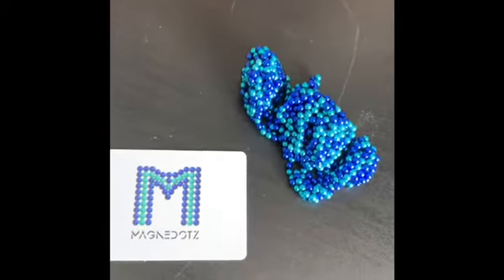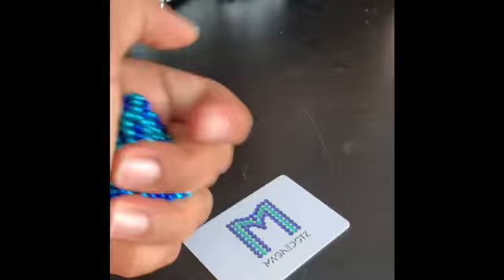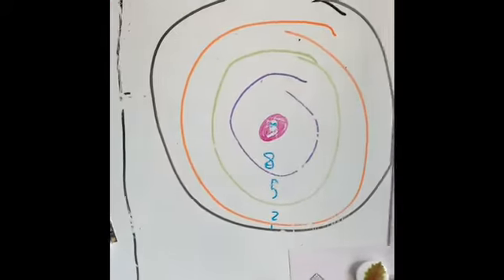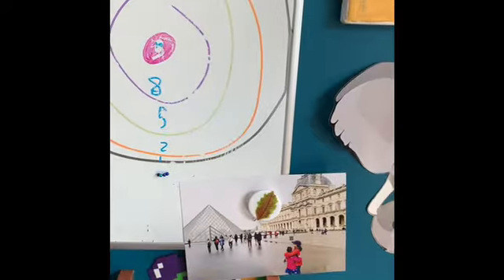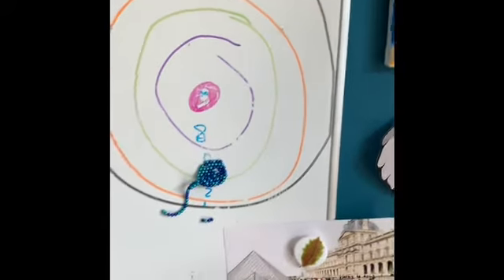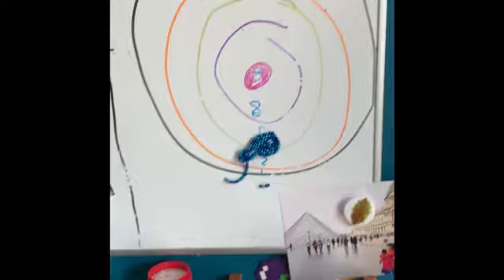Magnetdotz fidget toy